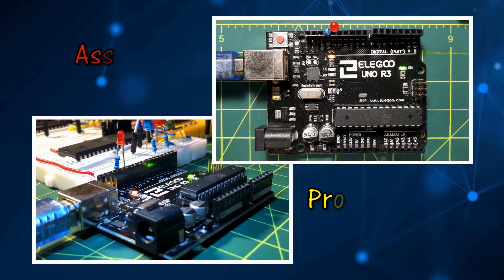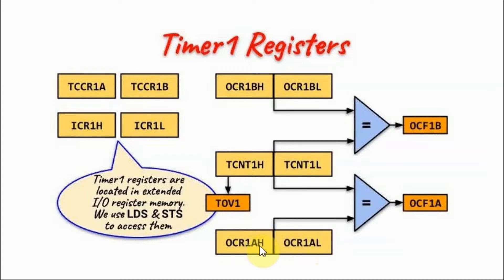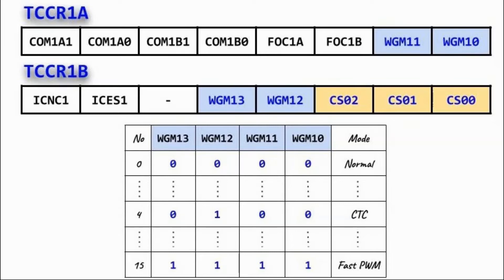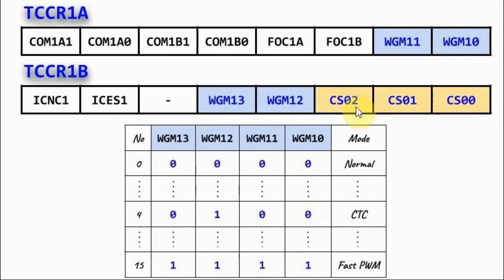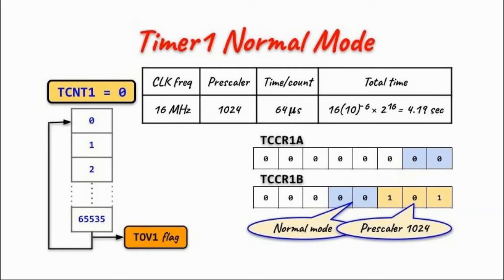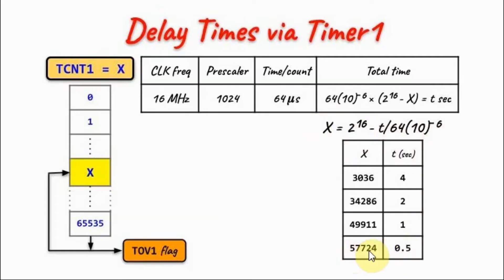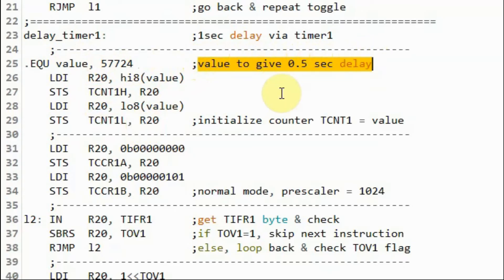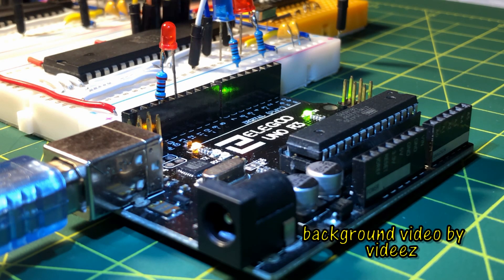Assembly via Arduino (part 13) - Programming Timer 1